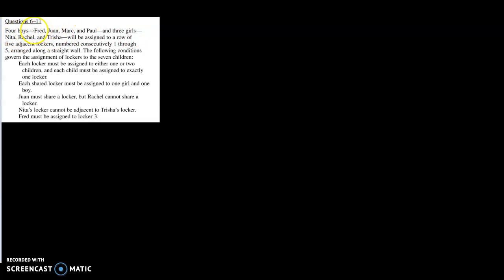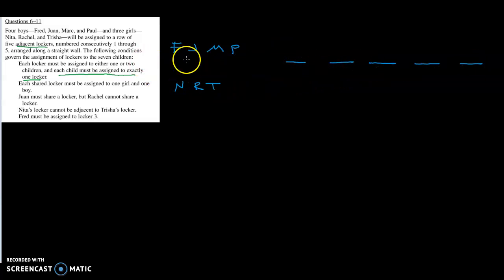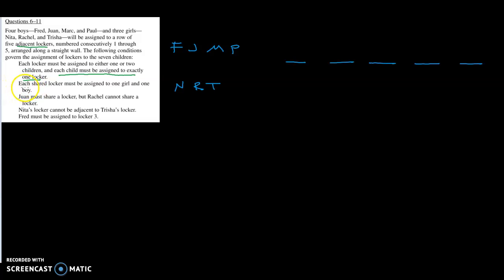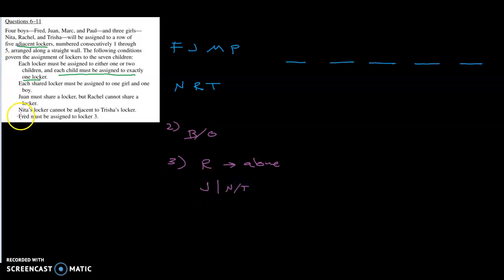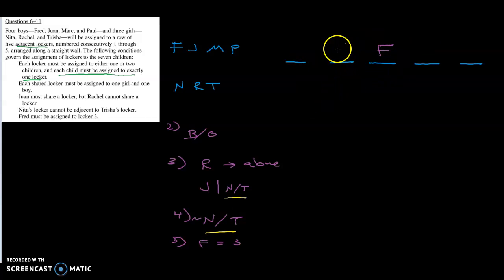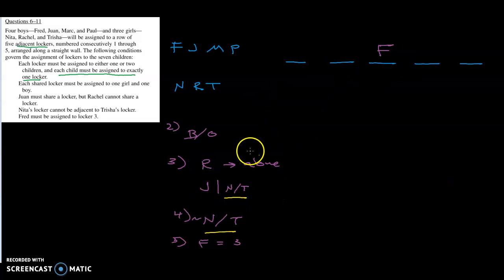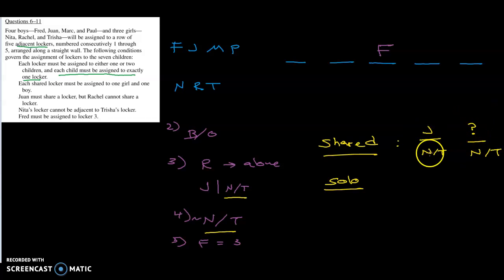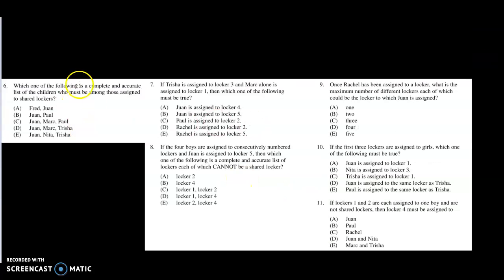LSAT: Master Sketches 2 (Hybrid SS)